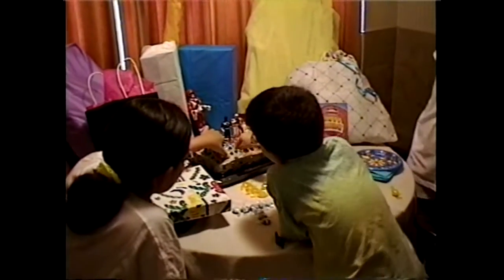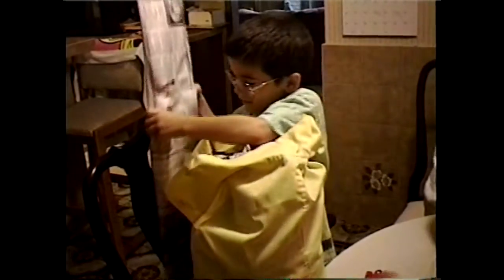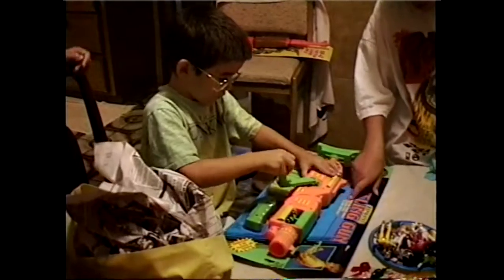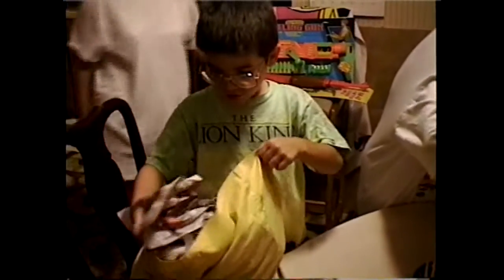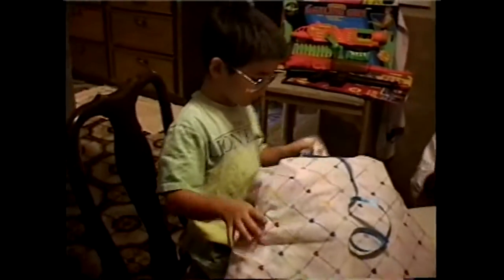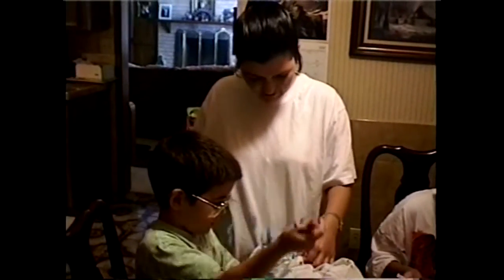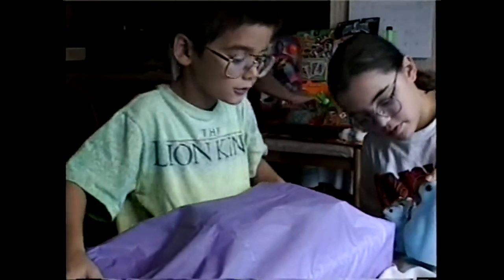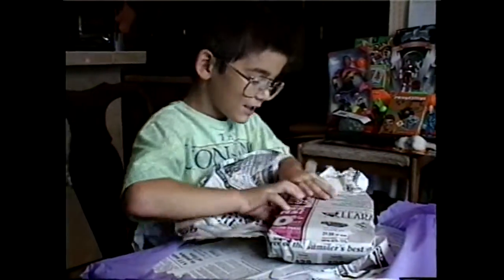1995.06.18 Ted's Birthday Parties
We celebrated Ted's birthday in June with his grandparents and again on his actual birthday in July.